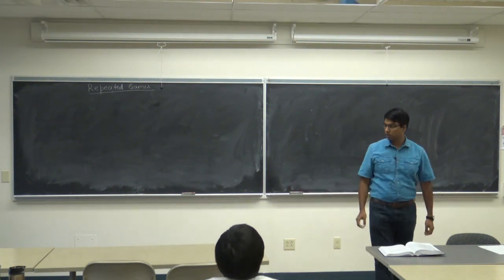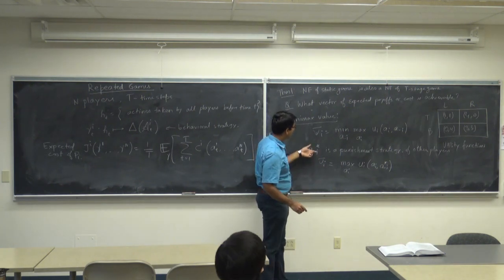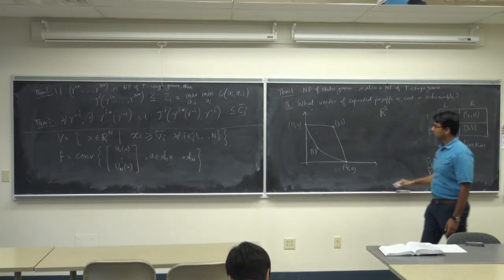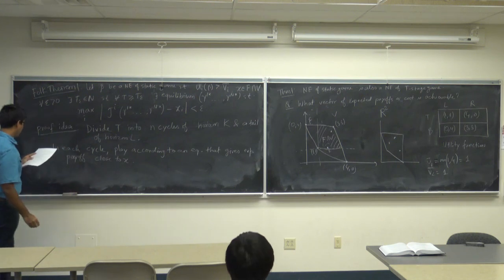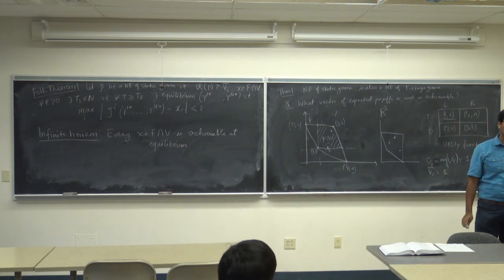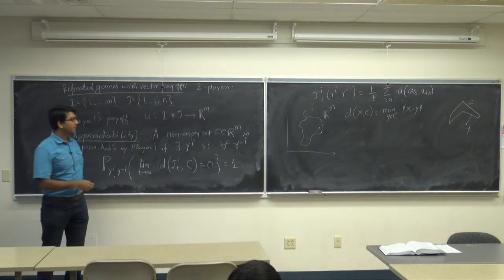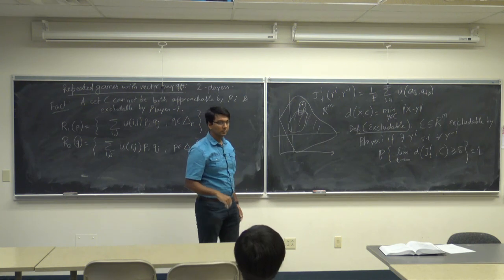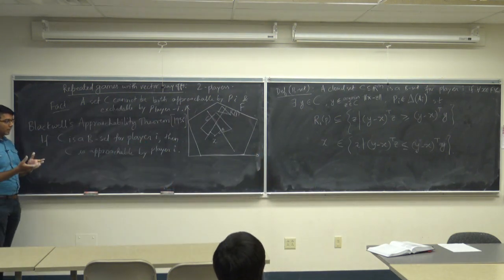ECE 6194.04: Game Theory Lec 12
Repeated games with complete information, repeated zero-sum games with vector payoffs, Blackwell's approachability theorem